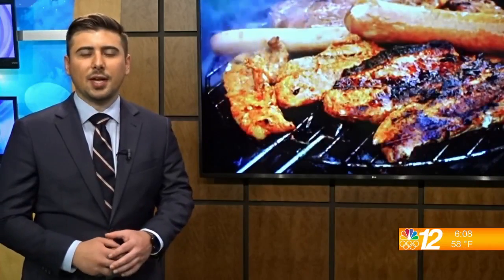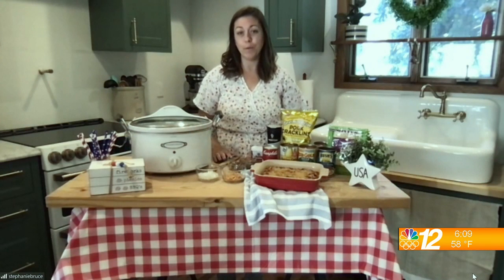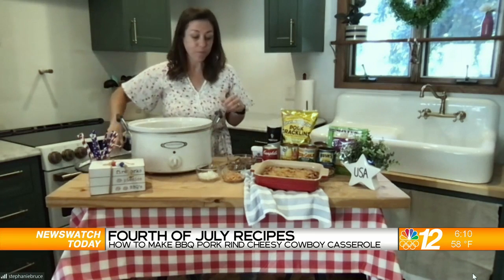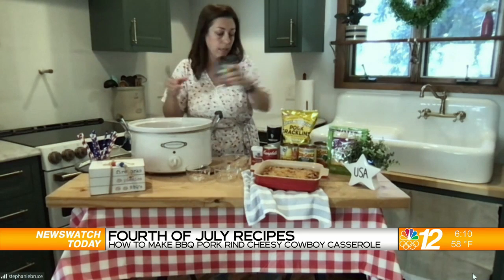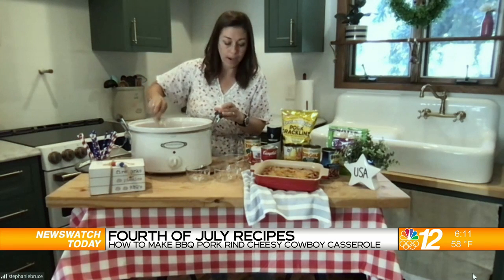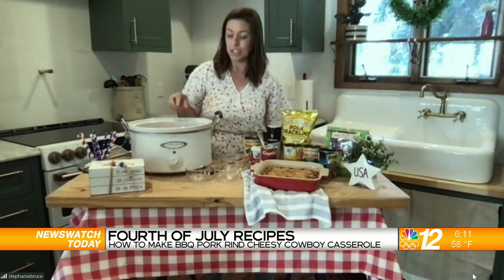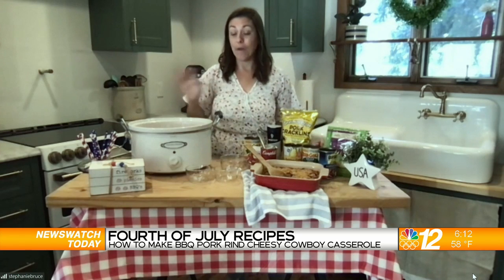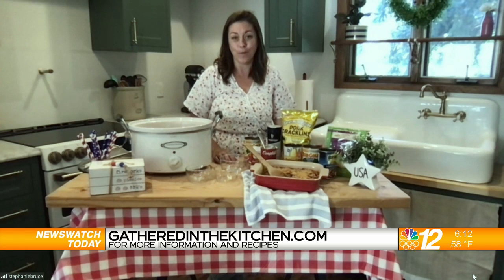National BBQ Day Interview 7-1-21